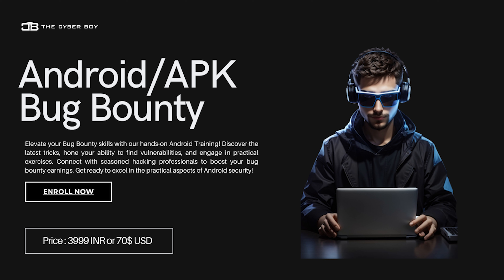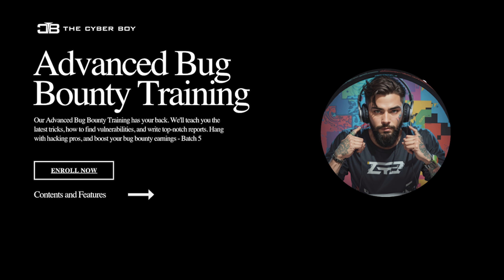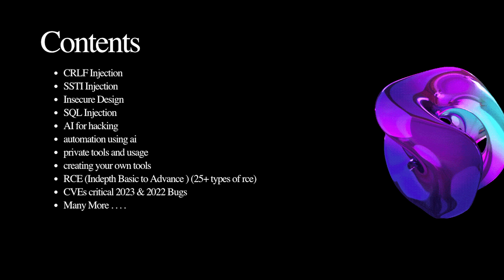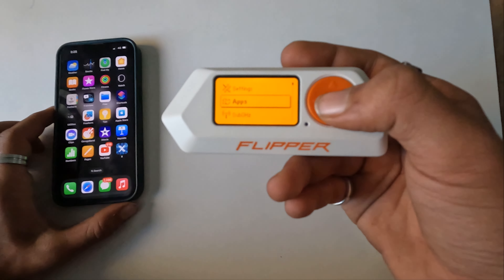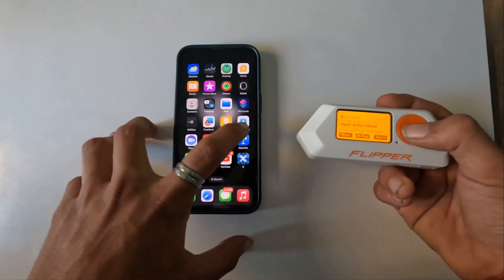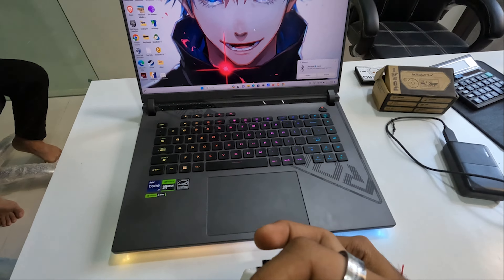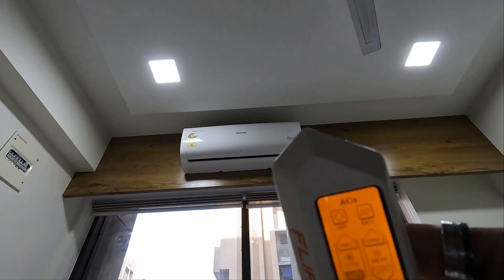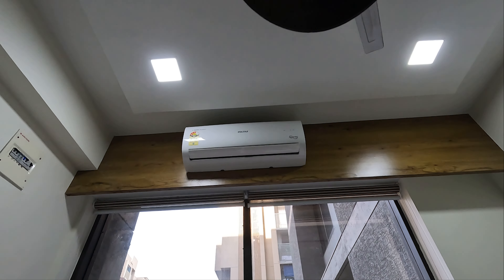FLIPPER ZERO | UNBOXING IT TO USING IT | In-Depth video for flipperzero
Hello folks here we are with the videos of latest tool named Flipper zero which can perform multiple attacks

Other Courses:
⋅ Business Logic Vulnerabilities and Bypasses :